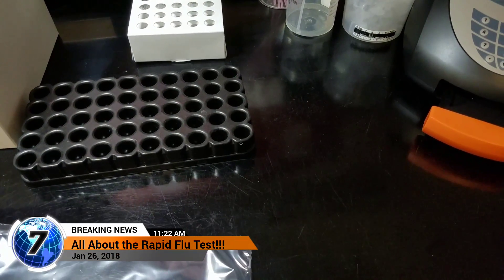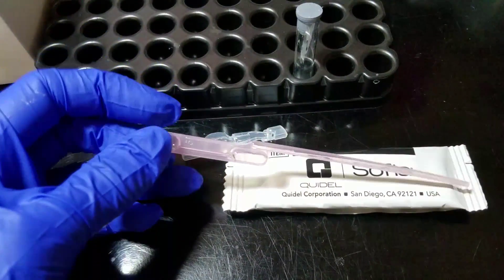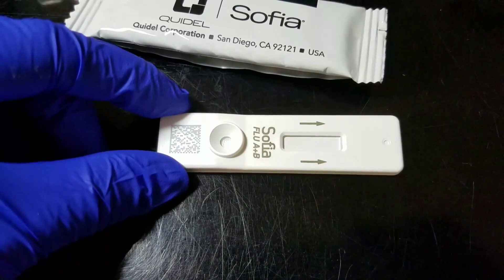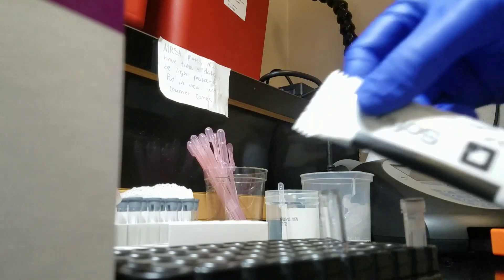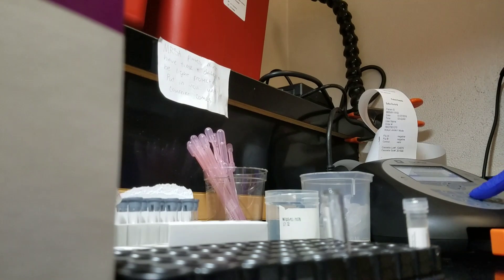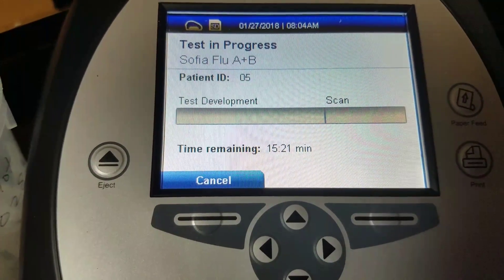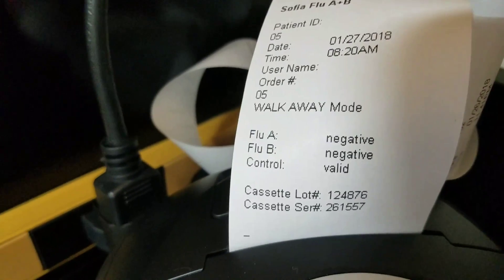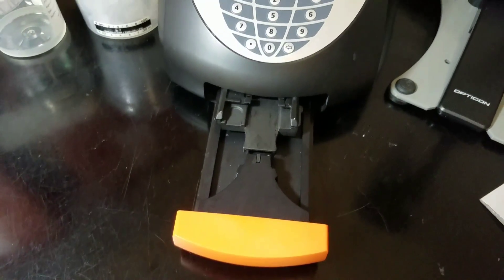How a Rapid Flu Test Is Performed: Sofia Influenza A & B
Here I explain the procedure of setting up a rapid flu test, as performed on a Sofia Influenza A+B by FIA kit. This is a rapid test, like a screening test, where the gold standard is influenza by PCR molecular testing, This test can be run quickly, in just over 15 minutes, unlike PCR, which is much more expensive, and can take over an hour. During the beginning of the flu season, here in Missouri, we saw close to equal numbers of flu A and flu B, this past weekend, we saw a very high incident rate of flu, and it was predominately flu A. Now it seems we have hit a lull, with the possibility of people coming in who no longer test positive for the flu, but possible co-infections, or infections as a result of having the flu, and weakening their immune system.
Maura